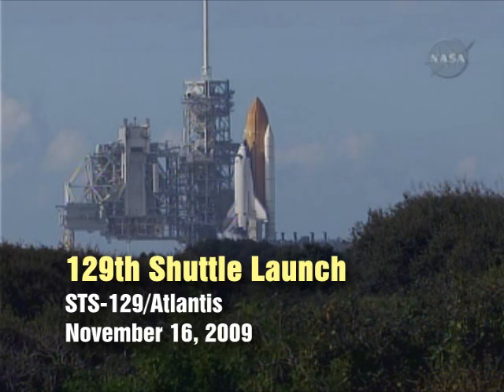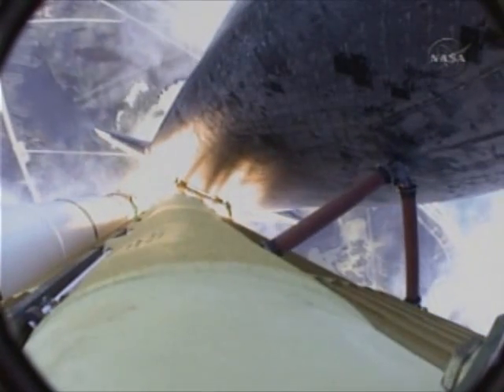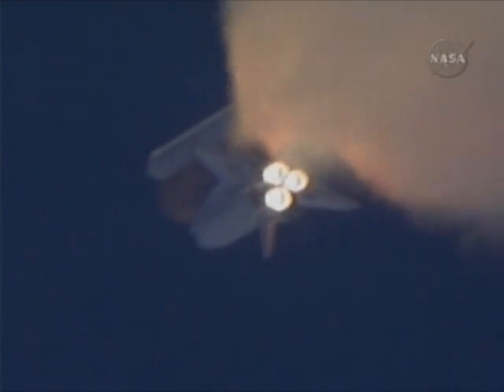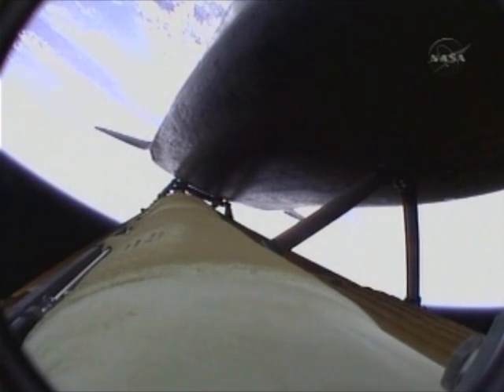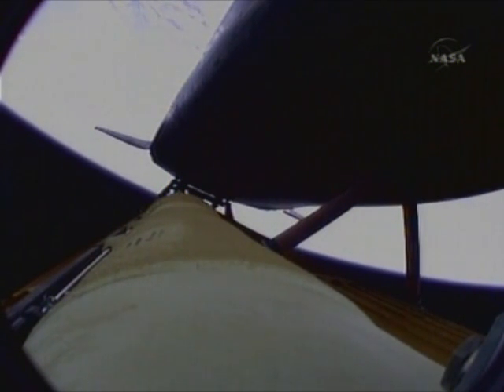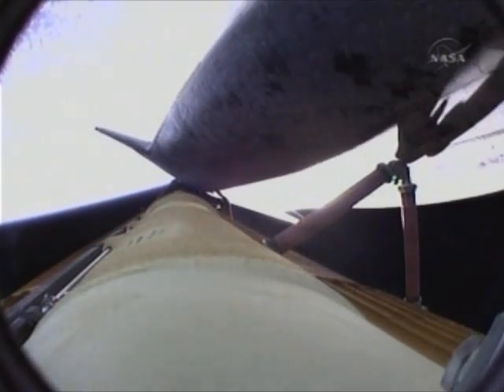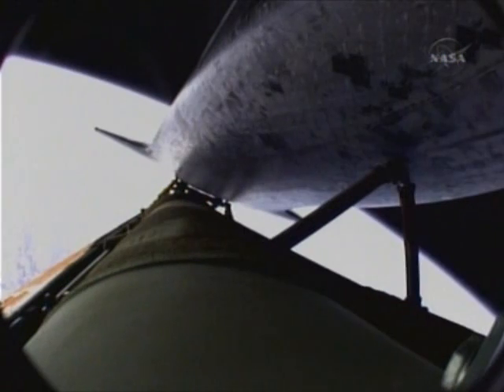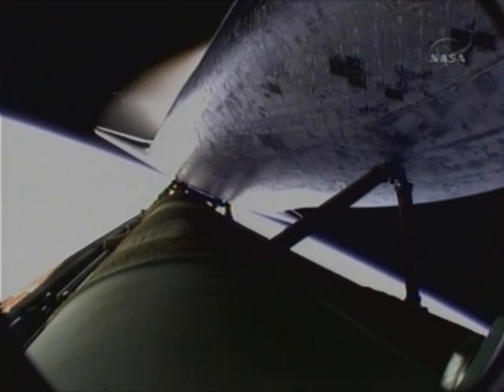STS-129 Launch: 11/16/2009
The final launch of 2009, and the final launch of the 2000's decade. Atlantis launches on a beautiful November afternoon, sending up a crew of six (and sending back a crew of seven as Nicole Stott is picked up from the previous flight. ) George Diller guides us through the last moments before launch, while Rob Navias narrates Atlantis's ascent.